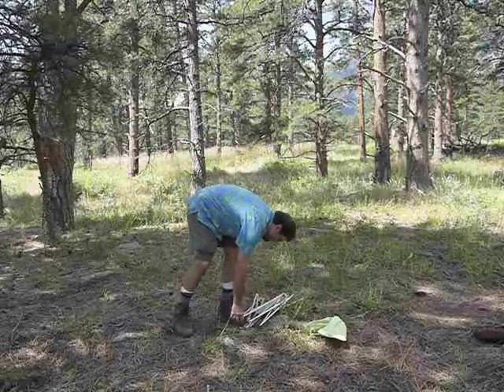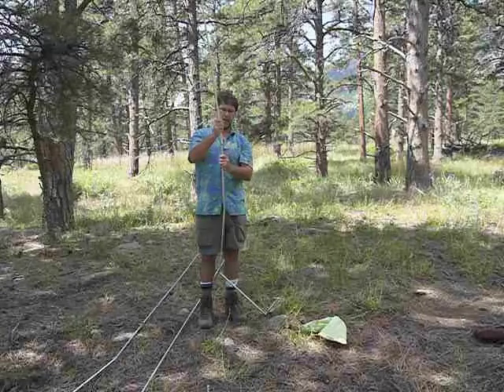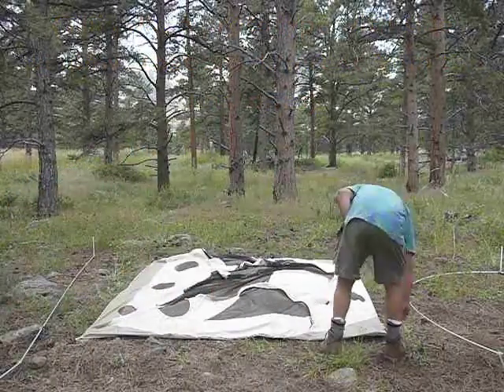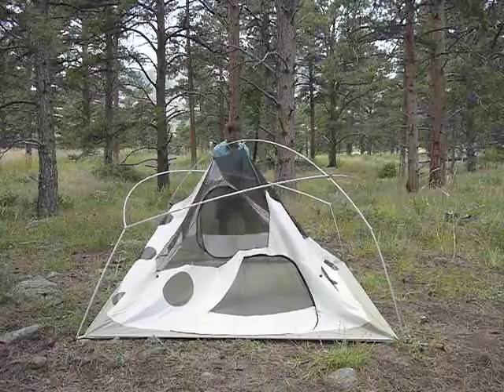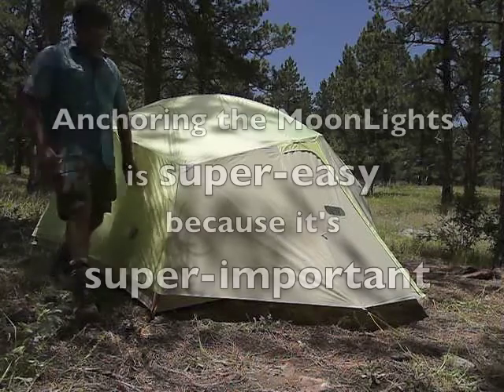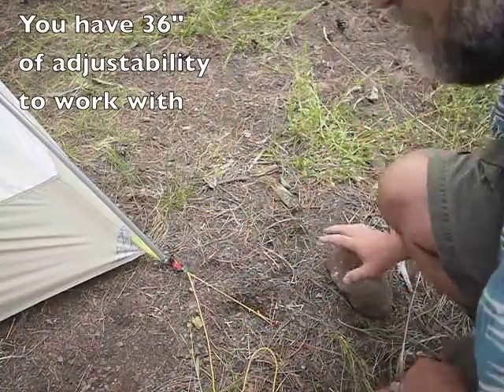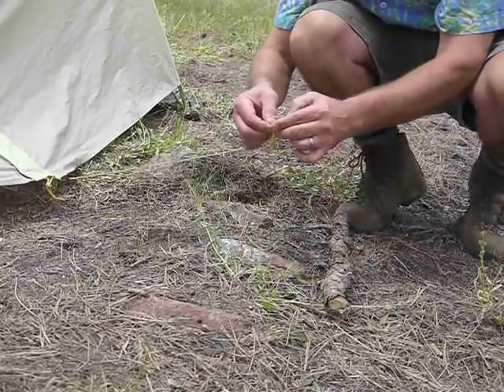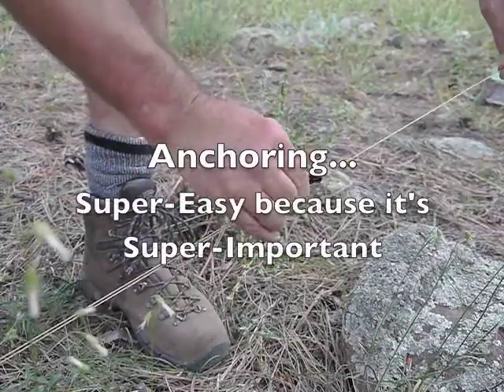MoonLight 3&4 setup video VGA